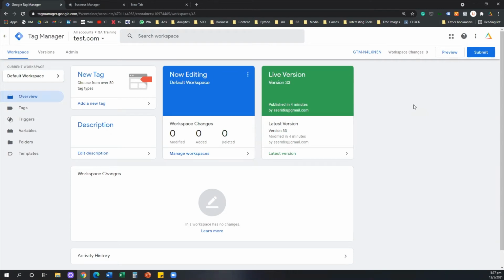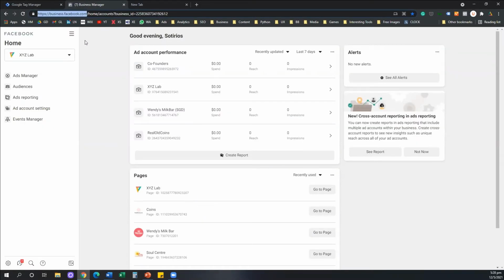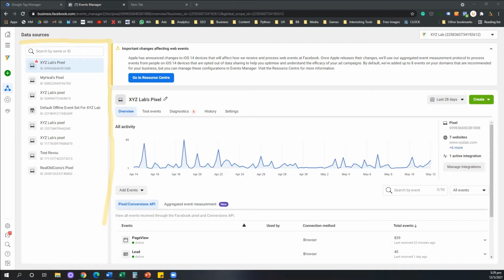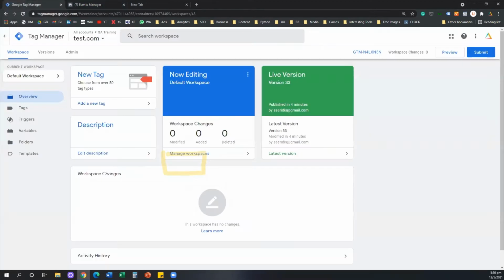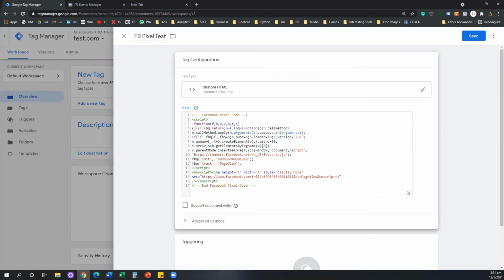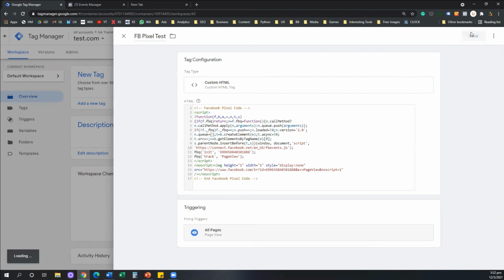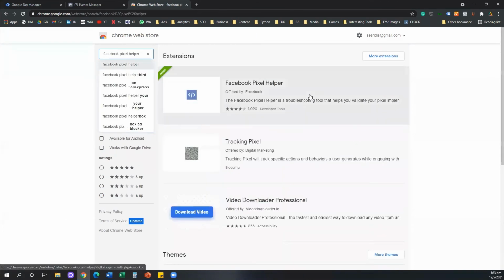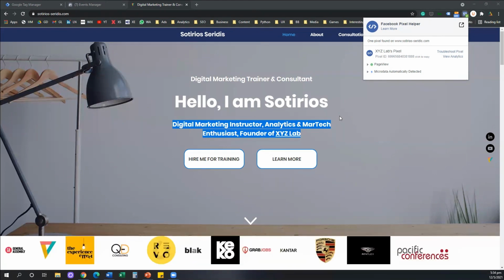Install Meta Pixel with Google Tag Manager [Full Tutorial]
How to Install Meta Pixel (Facebook Pixel) with Google Tag Manager (GTM):

1️⃣ Navigate to your Meta Business Manager (Facebook Business Manager) or Business Suite
2️⃣ Navigate to Events Manager
3️⃣ Click on "Add Events" and select "From a New Website"
4️⃣ Click on Install Code Manually and Copy the  Meta Pixel code
5️⃣ Navigate to your GTM and Add a new Tag
6️⃣ Select Custom HTML as the Tag
7️⃣ Paste the Meta Pixel (Facebook Pixel) in the box
8️⃣ Select "All Pages" as the Trigger and save the Tag
9️⃣ Submit and Publish your Google Tag Manager Container

You are all set!